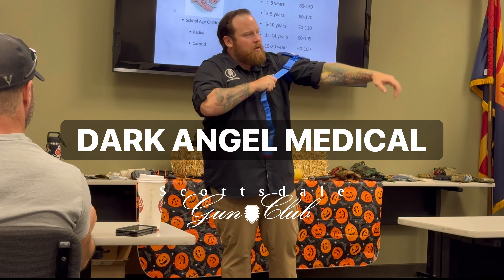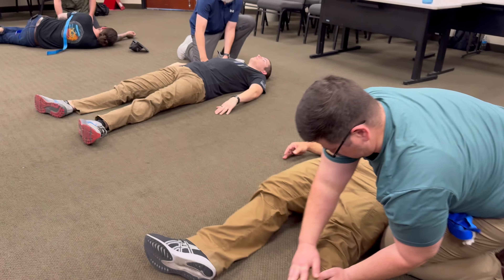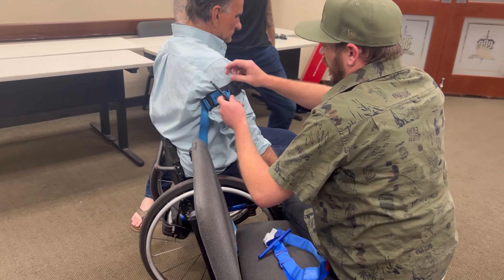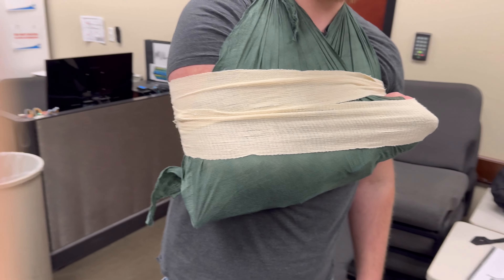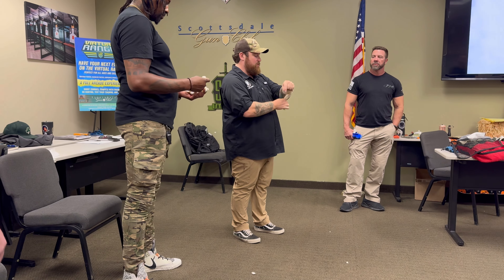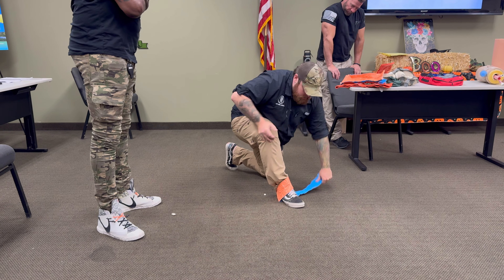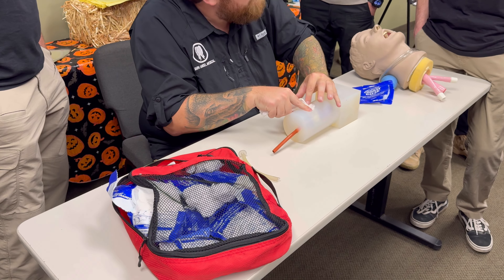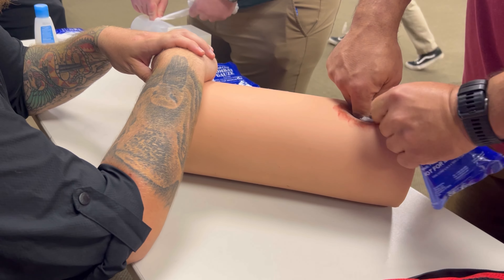SGC Class: Dark Angel Medical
When life expectancy is measured in seconds and help is minutes away, will you know what to do? In our uncertain lives, that is a question that we all need to be able to answer a resounding, “Yes!” to. Dark Angel Medical, LLC, is proud to offer training and instruction in the use of the D.A.R.T. The Direct Action Response Training course fills a niche between military self-aid/buddy care training and civilian EMS training and is geared towards those with little to no medical training or background. It provides the student with critical, need-to-know information, which can be utilized in a myriad of situations and stresses the ‘you don’t know what you don’t know’ principle as well as our own principle of “Simplicity Under Stress”. The course is 2 days in length with a total of 16 hours of classroom work to include slide presentations, videos, question and answer sessions and hands-on practical skills application.
To sign up, please visit: DarkAngelMedical.com